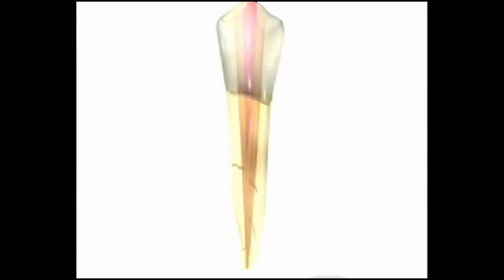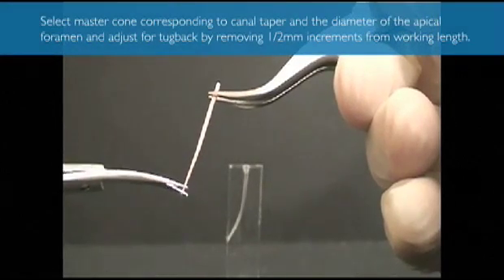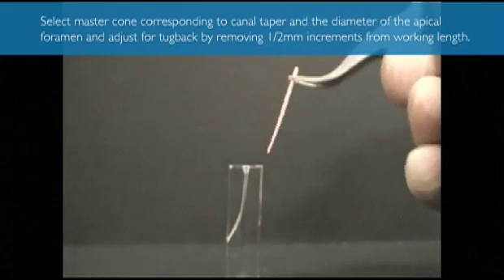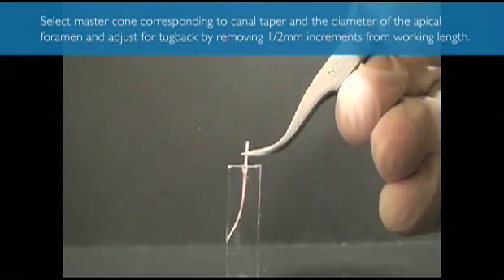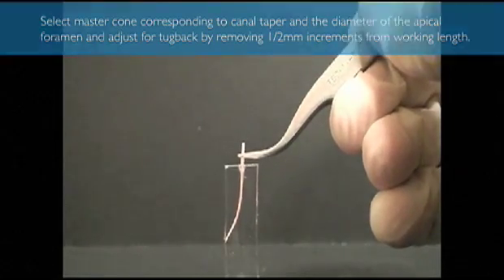Obtura Technique for Warm Vertical Obturation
Dr. Sam Kratchman discusses warm vertical obturation using the Obtura warm gutta percha delivery device and System B heat source.  The technique covers standard gutta percha and Resilon filling material.